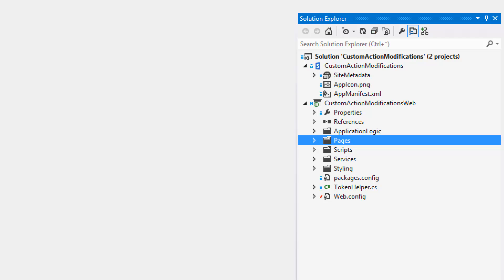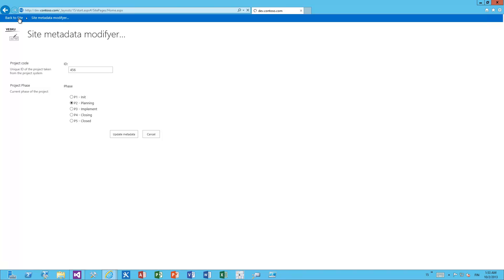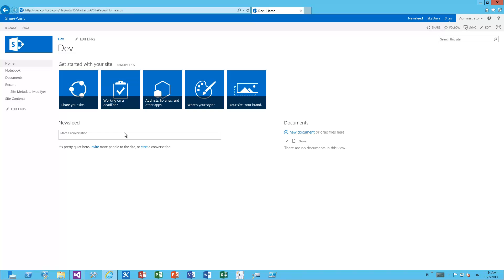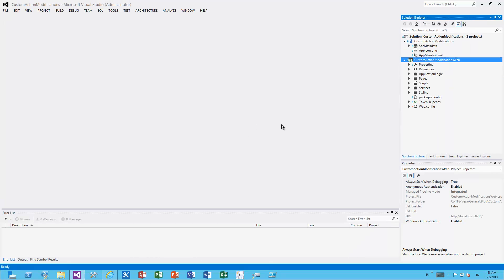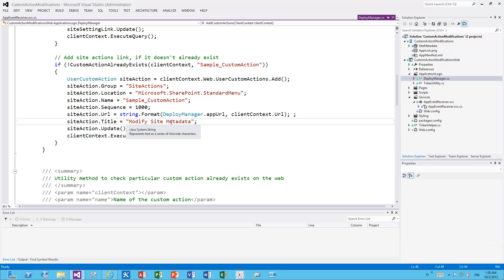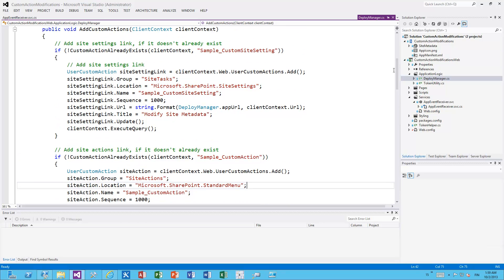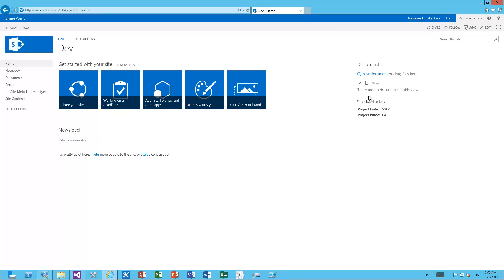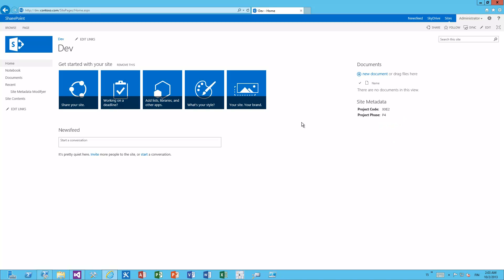SharePoint 2013 - FTC to CAM - Custom Actions From SP App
Demonstration on how to provide site action or site setting links from SP App to achieve classic full trust code scenario for editing site metadata.

Used code example is available for download from the blog post.